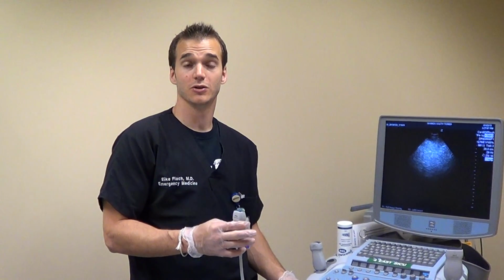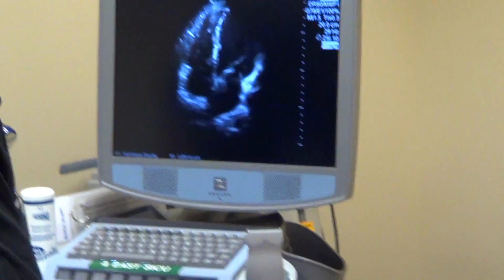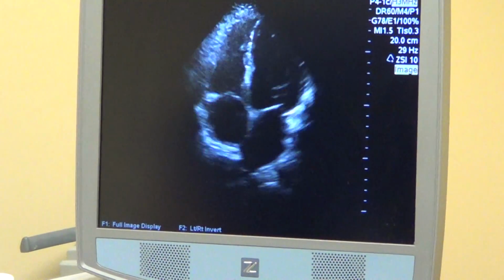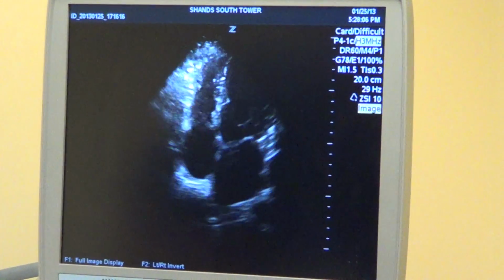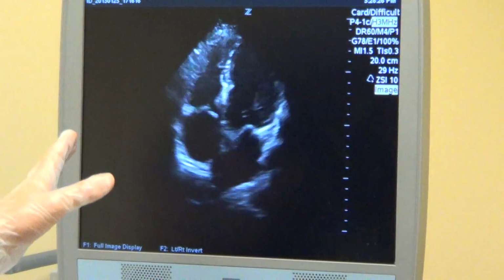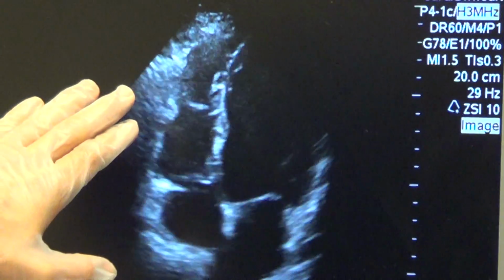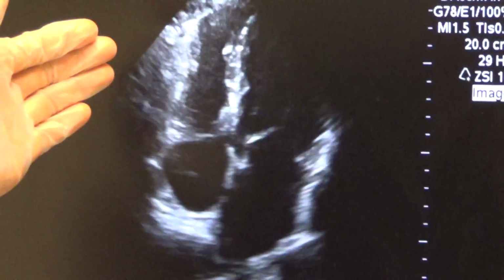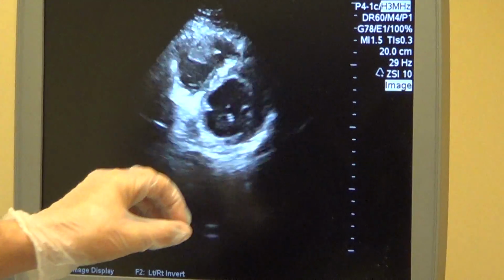Right Ventricle Ultrasound Evaluation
Right Ventricle function evaluation and analysis